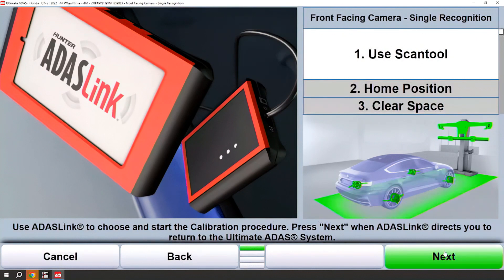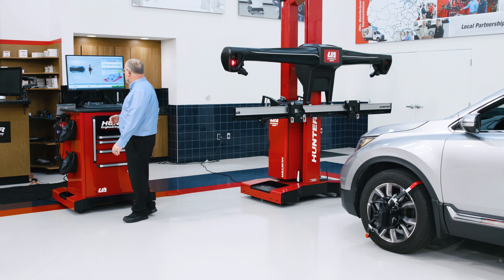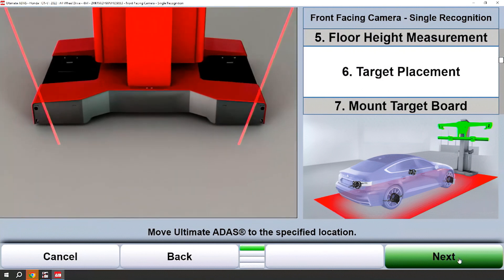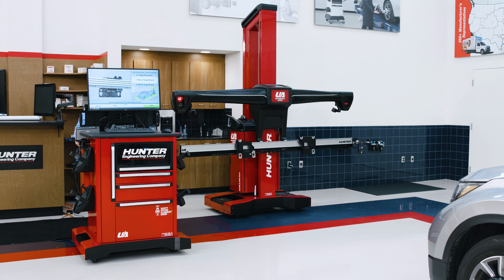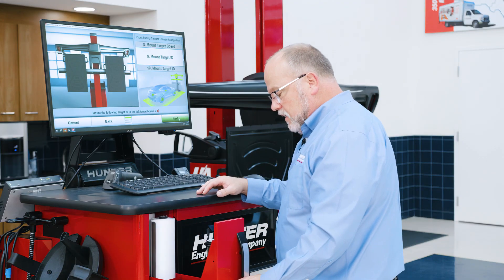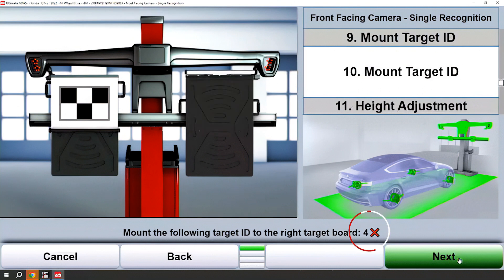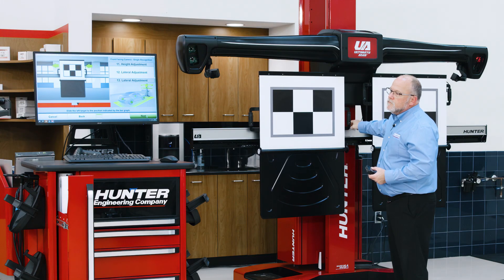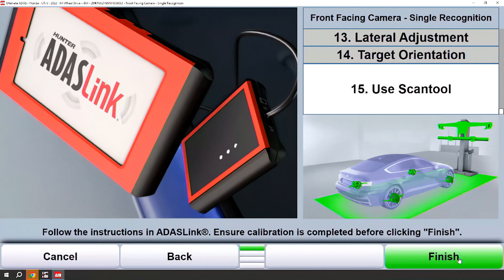Ultimate ADAS® Basic Operations for Honda and Acura: Front-Facing Camera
Hunter’s Ultimate ADAS® combines standard-defining alignment technology with the fastest and most precise target placement for ADAS calibrations.

Now approved by OEMs Honda and Acura, Hunter’s new Ultimate ADAS® removes much of the guesswork with ADAS calibrations by cutting setup time by up to 70 percent for some procedures.

Hunter product specialist Ryan Gerber shows how to set up for front-facing camera (forward-facing camera) single recognition calibration.

The Ultimate ADAS® system’s innovative gimbal-mounted lasers instantly determine the exact target locations for targets, providing comprehensive around-the-vehicle coverage.

For additional background information, watch "Ultimate ADAS® Basic Operations: Introduction & Overview."